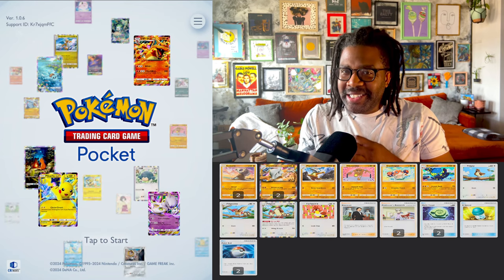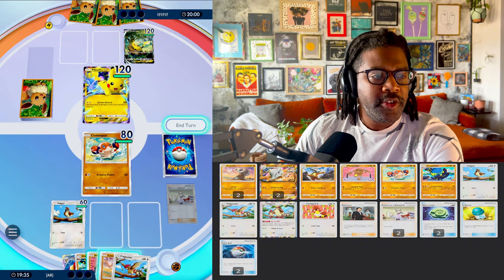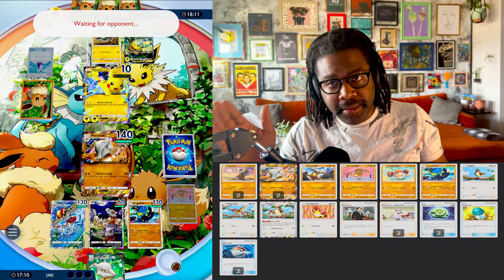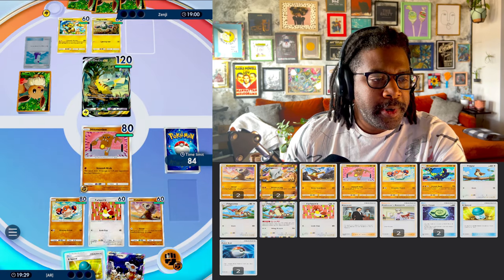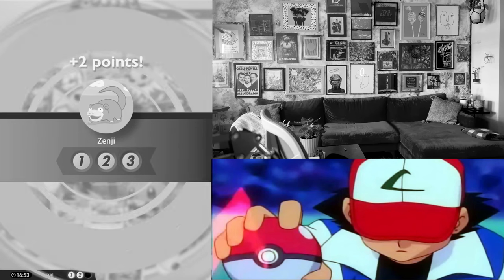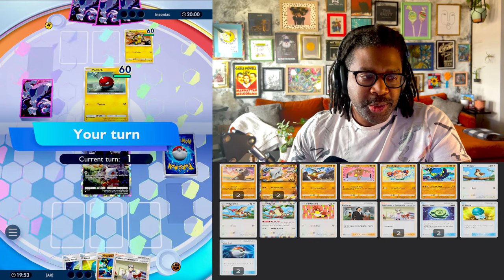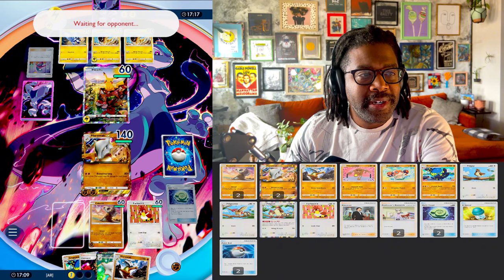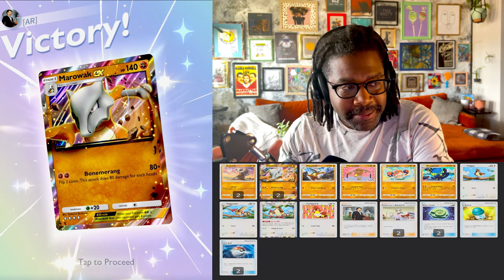The REAL LIFE of a MAROWAK Enjoyer in Pokémon TCG Pocket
Pokémon TCG Pocket is here to deliver a new experience for the game and I'm testing the limits by flipping coins with the high-powered Marowak card!

Prove Your Meta™

*If you're reading this, know that you are amazing and have a blessed day!

If you own the copyright of content showed in this video and would like it to be removed